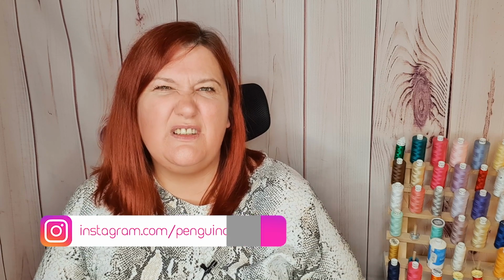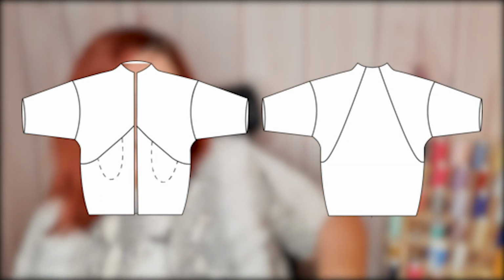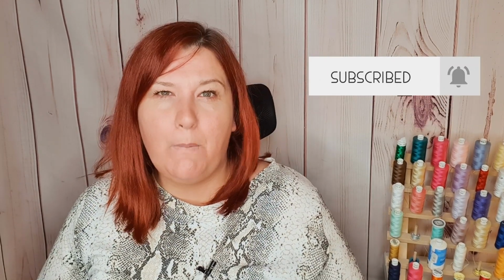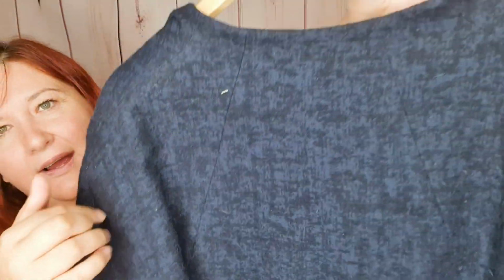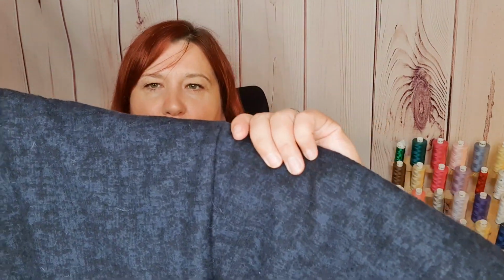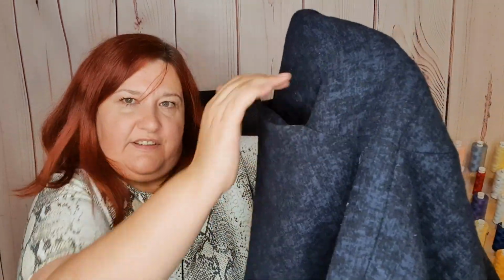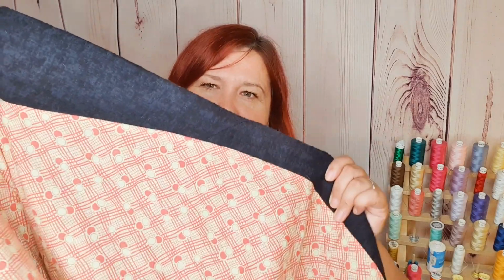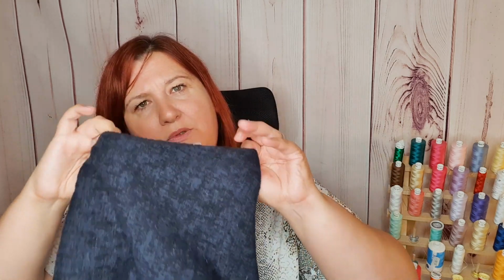My Proudest Sewing Make | Review of Sapporo Coat by Papercut Patterns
A couple of years ago I made the sapporo coat by Papercut Patterns and I love it. It was such an easy make and has very clean lines. Check out my review of the coat to see a more indepth review of what I think and how I found the experience.

If you liked this video, please consider buying me a 'coffee'

You can also support me free of charge by commenting and liking my videos, subscribing to my channel and hitting the bell where you will be notified when new videos are released.

👗If you liked this video, you might like these as well!

I am keen to work with brands and creators where our goals and niche support one another nicely. Please get in touch if you feel you can help me to bring value to my audience.